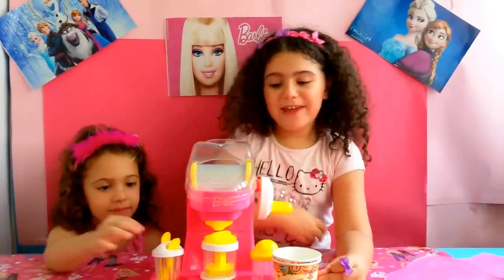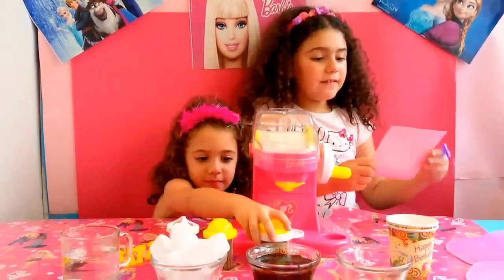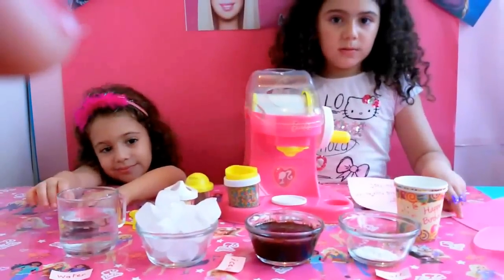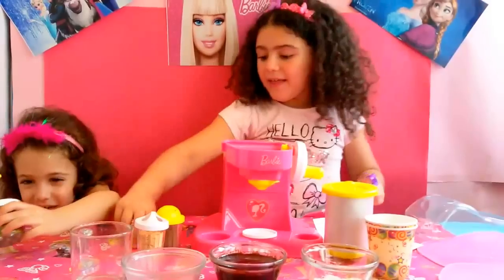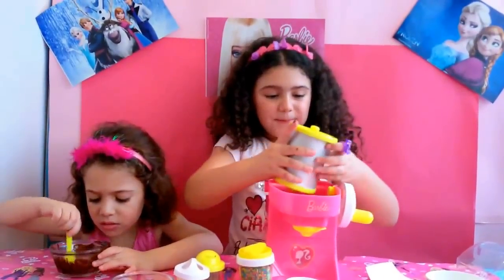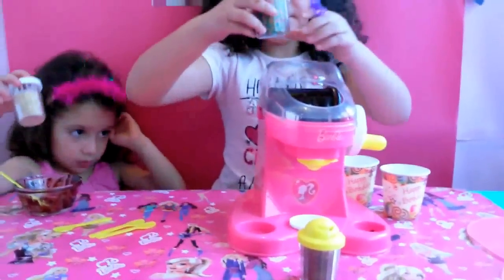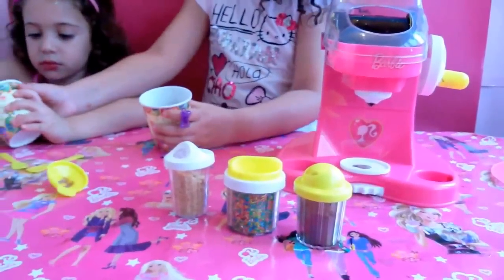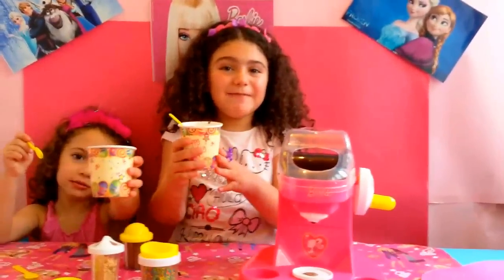THE BEST BARBIE ICE CREAM MAKER CHOCOLATE ICE CREAM YUMMY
BARBIE ICE CREAM MAKER CHOCOLATE ICE CREAM

Hello my friends and welcome to my channel today i have my wonderful ice cream barbie maker with all its pieces i will open it with you also i have some colorful sprinkles to put on my ice cream ,biscuit cookies , chocolate powder  now i will show you how we can make it .

First the Ingredients are :

- Chocolate Sauce (milk, chocolate powder, oil,sugar) mix it all together on low heat

- Ice cubes

- Salt

- water

watch the video and you will see how can we use the ice cream maker to make the best chocolate ice cream ever

FROZEN MOVIE IS ALSO CALLED:DONDURULMUŞ FİLM,ЗАМОРОЖЕННЫЕ КИНО,হিমায়িত সিনেমা,FRYST,DIE EISKÖNIGIN

,película CONGELADO,Una Aventura Congelada,película congelada,냉동 영화,scannán reoite,filem beku,

ภาพยนตร์แช่แข็ง,जमे हुए फिल्म,冰冻电影,mrożone movie,frossen film,filme congelado,film congelé,فيلم فروزين,phim đông

lạnh,bevroren film,film congelate

baby toys are also called : jucarii pentru copii,đồ chơi trẻ em,baby speelgoed,bebek oyuncakları,

ของเล่นเด็ก,детские игрушки,mainan bayi,赤ちゃんのおもちゃ,婴儿玩具,mainan bayi,brinquedos do

bebê,babyleksaker,дитячі іграшки,baby speelgoed,baby legetøj,बच्चे खिलौने,jouets de bébé,juguetes para

bebé,giocattoli per bambini,baby leker,لعب الاطفال,sanggol mga laruan,mainan bayi,bréagáin leanbh,아기 장

난감.

INSIDE OUT DISNEY MOVIE IS ALSO CALLED :Наизнанку кино Дисней,İÇ DISNEY FİLM ÇIKIŞ,内而外的迪斯尼电

影,Inside Out DISNEY ΤΑΙΝΙΑ,Baligtad DISNEY MOVIE,INSIDE OUT film de Disney,अंदर डिज्नी फिल्म से बाहर,INSIDEディ

ズニー映画OUT,İÇ DISNEY FİLM ÇIKIŞ,안쪽 디즈니 영화 OUT,INSIDE OUT filme da Disney

ELSA AND ANNA DIRT MUD CAKE

ELSA FROZEN FEVER DRESS CAKE

INSIDE OUT CUP CAKES

INSIDE OUT COLORED EGGS

ELSA AND ANNA AND ALL DISNEY PRINCESS BEACH WITH JELLY AND BISCUITS

SUMMER BISCUIT SEA SLIPPERS FOOD

TEDDY GRAHAM SUMMER BEACH CHAIR WITH GUMMY CANDY BEAR

MONSTER MIKE DISNEY CUP CAKE

TRASURE BOX CAKE WITH CHOCOLATE JELEWRIES

RAINBOW CUP CAKES

ELSA AND ANNA MARSHMALLOW BON BON

CUP CAKE ANIMAL FACES

WATER SPARKLES

MUD CAKE WITH CANDY WORMS

RAPUNZEL MARSHAMLLOW POP SCILES

MAGICAL AQUARIUM SEA JELLO WITH SEA CREATURES CANDY

CHOCOLATE FOUNTAIN

ELSA AND ANNA FROZEN POPSCILES

COLORED JELLO POPSCILES

RAINBOW JELLO SHAPES